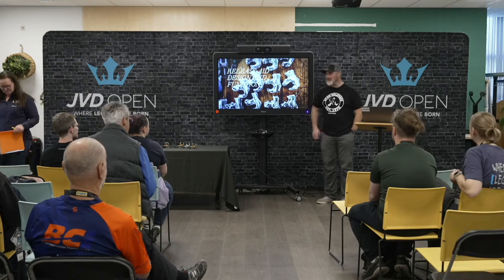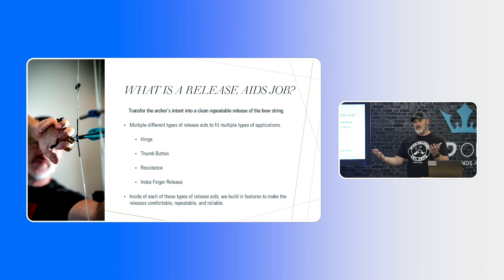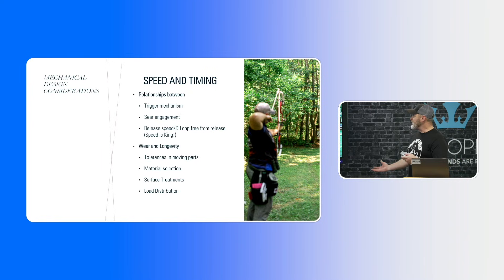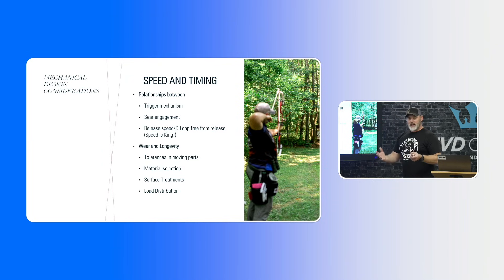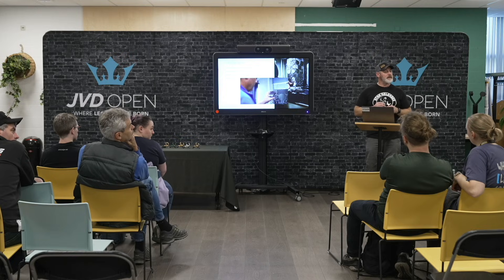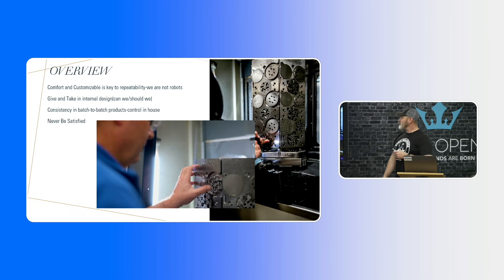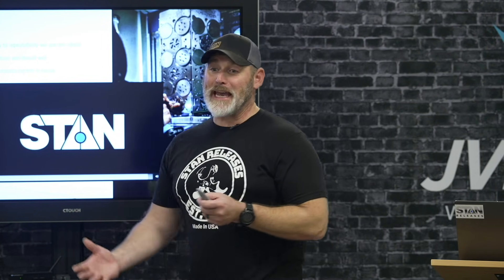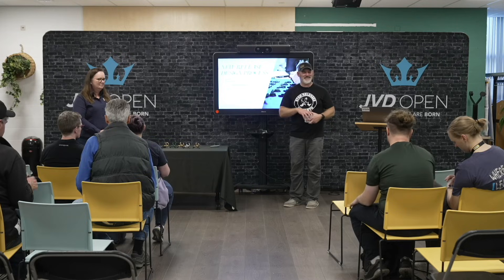STAN Release | Release aid design and function | JVD Open Seminar 2025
In this seminar, Dan from STAN Release explored what makes a release aid effective. Focusing on feel, function, timing, and consistency, he explained how release design impacts the shot process and why certain features are critical for control and execution. The session offered a clear look at how a well-functioning release supports reliable performance.